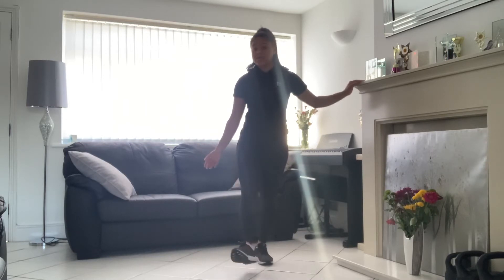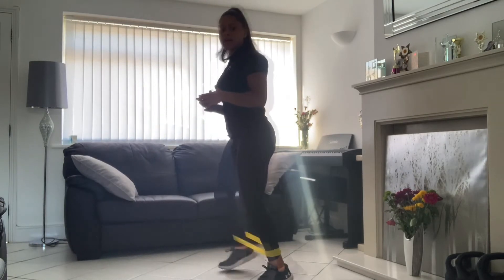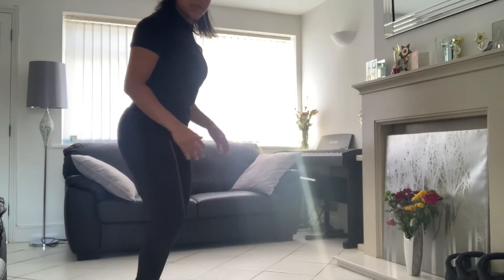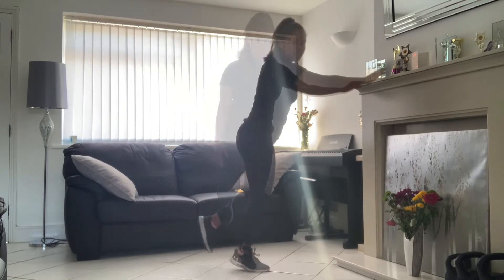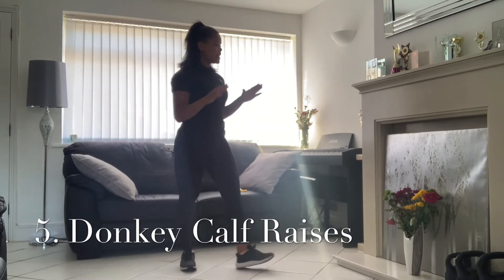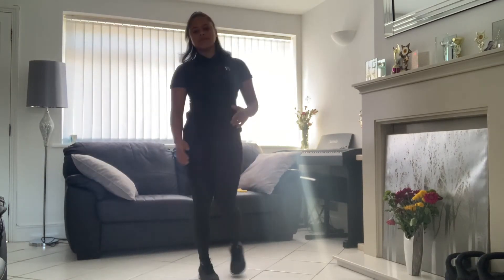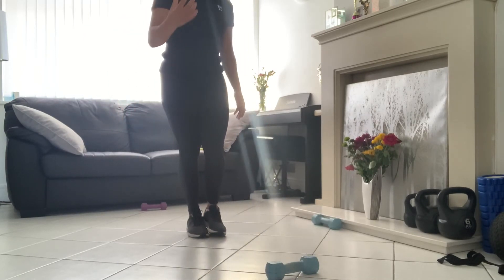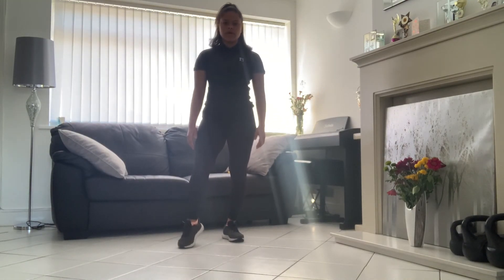Ankle Rehab: Regaining Strength and Balance Episode 2 with Manisha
In part 2 of the ankle rehab videos, Manisha covers the exercises you can follow to regain strength and balance in the ligaments and bones surrounding the ankle joint.

The exercises:
1. Double Leg Calf Raise Hold
2. Double Leg Calf Raises
3. Single Leg Calf Raise Hold
4. Single Leg Calf Raises
5. Donkey Calf Raises
6. Single Leg Balance
7. 3 Way Cone